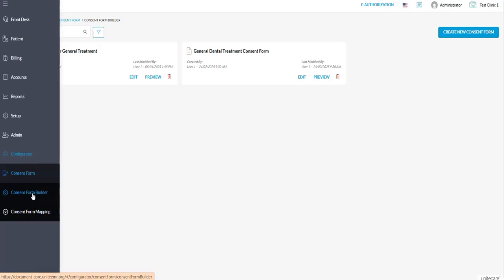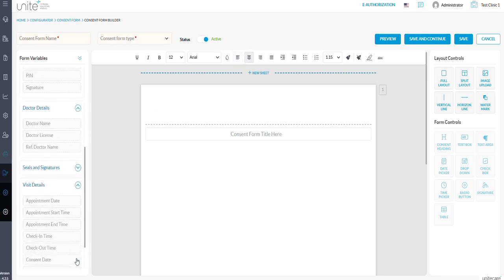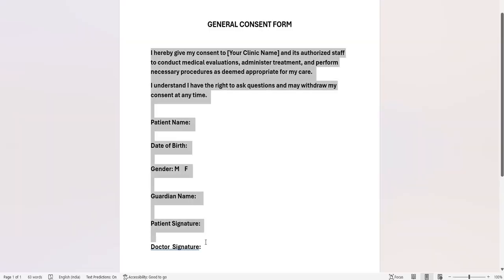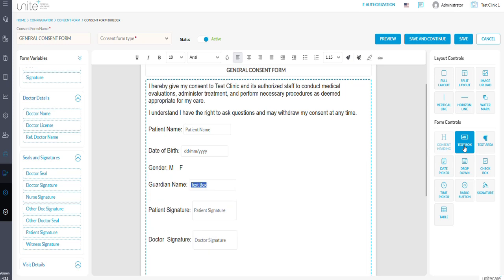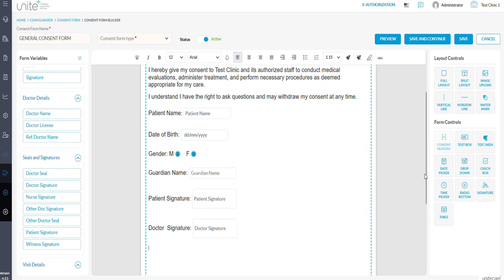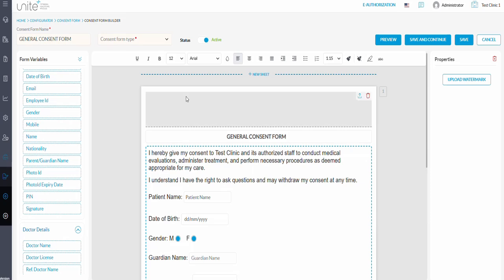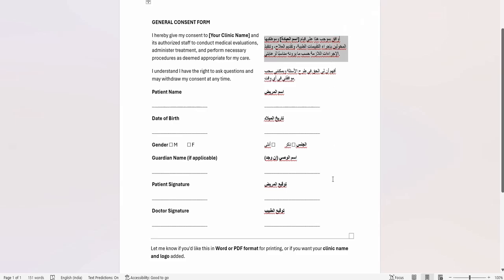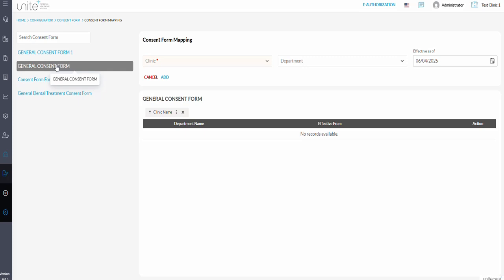How to Prepare and Map Consent Forms | Unite EMR Guide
In this video, we walk you through the step-by-step process of preparing and mapping new consent forms in Unite EMR. You'll also learn how to edit existing consent forms to keep your documentation up-to-date and compliant.

🔍 What You’ll Learn:

Creating new consent forms

Mapping forms correctly for clinical use

Editing and updating existing consent templates

Perfect for clinic admins, support staff, and anyone involved in managing patient documentation!

💬 Have questions? Drop them in the comments below or reach out to our support team.